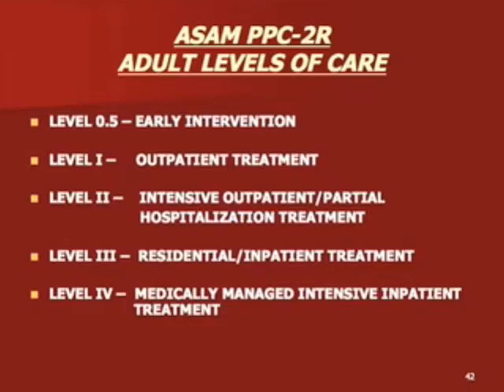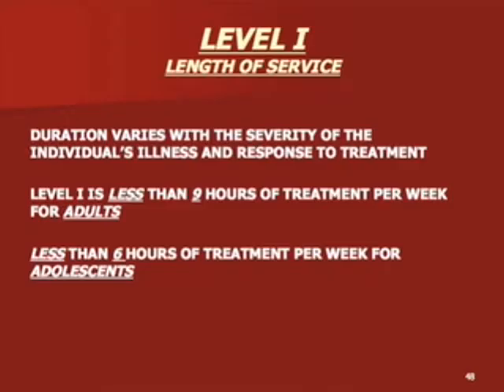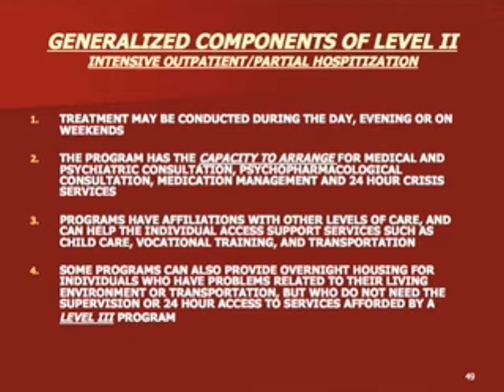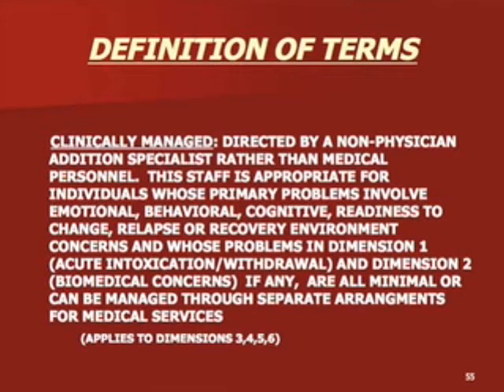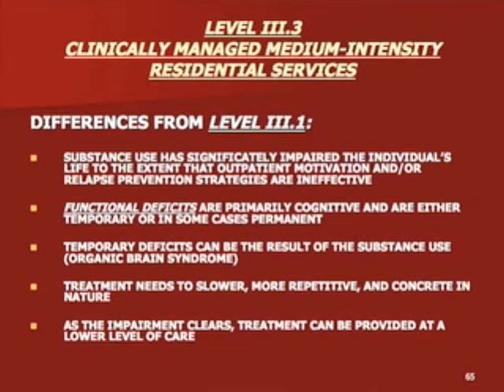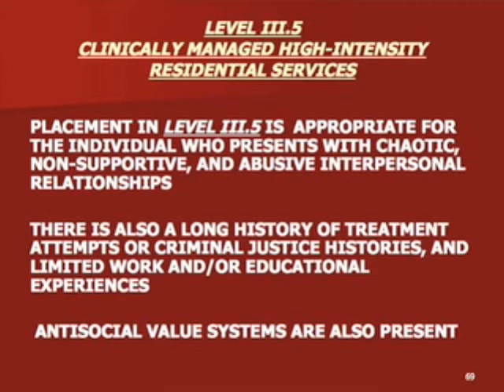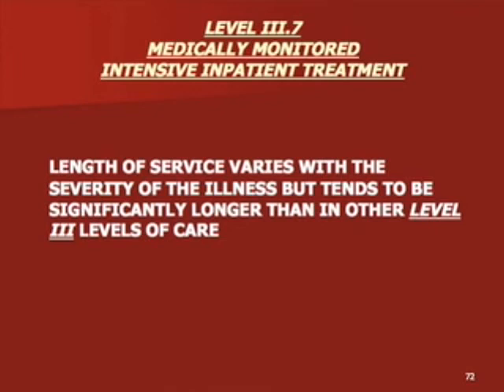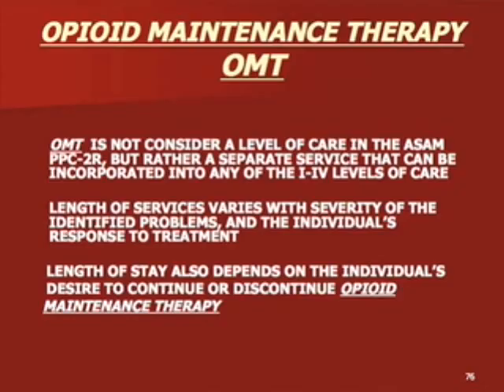ASAM Module 2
Understanding the Basic Concept and Theory of ASAM

American Society of Addiction Medicine

The primary focus of this online training curricula will be to gain a comprehensive understanding of both the five basic levels of care and the criteria dimensions outlined in ASAM PPC-2R in order to provide better treatment strategies and enhanced outcomes for the substance abuser.

This is a 3 hour online training curricula; there are four modules, each consists of a training video with supporting materials. Please print out the supporting materials prior to viewing the training video.